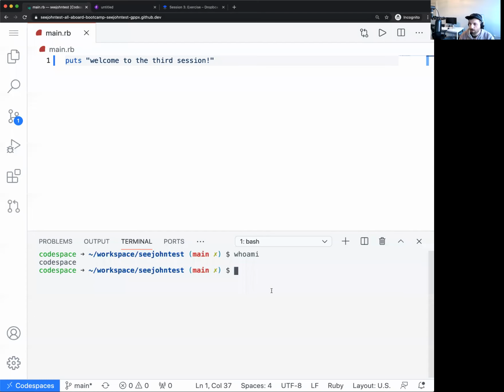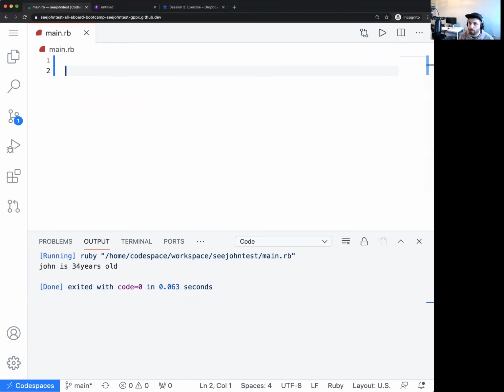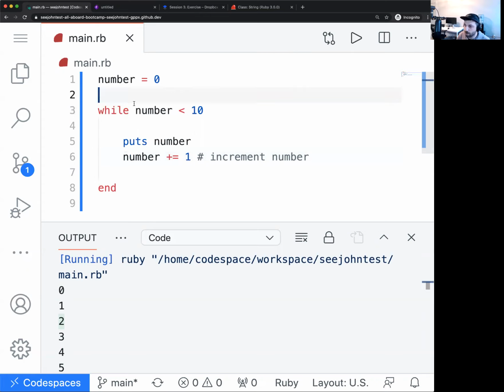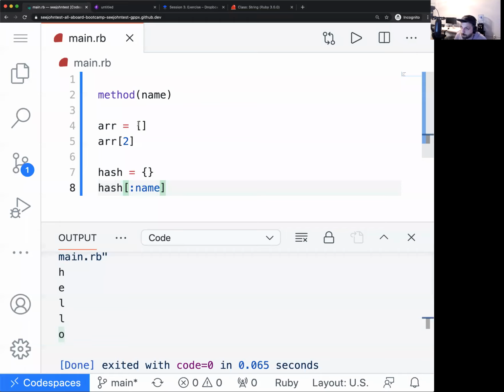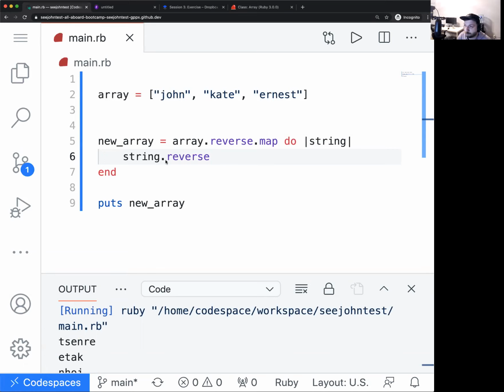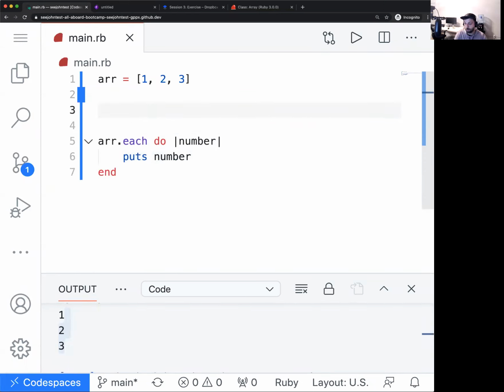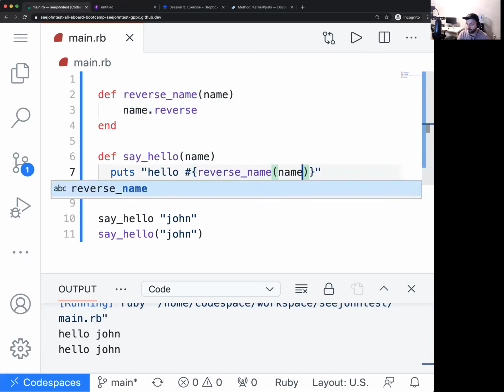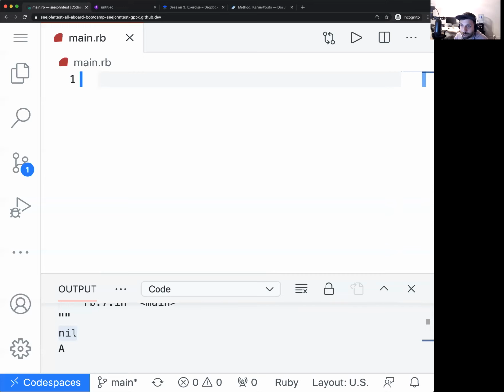All Aboard Bootcamp: Session 3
In this session we cover loops, blocks, and functions (as well as Symbols and `nil`).